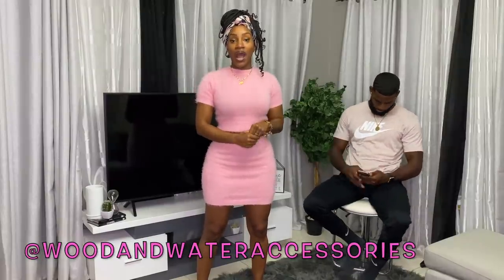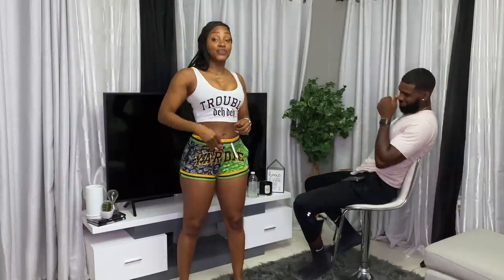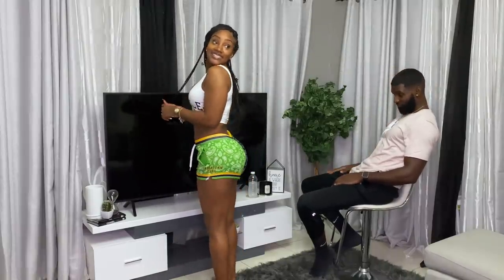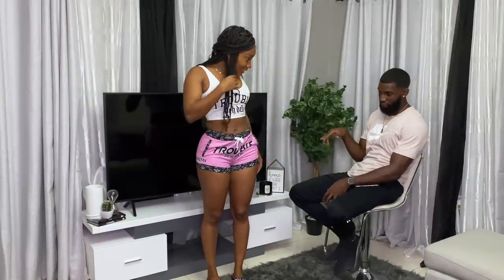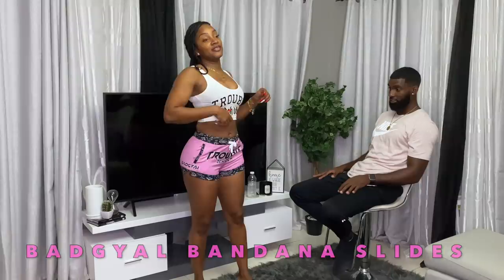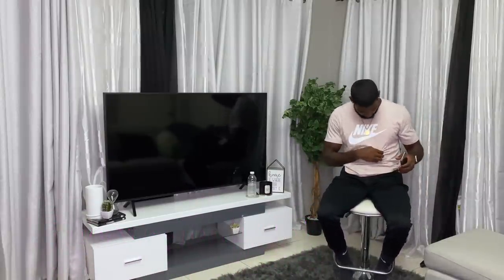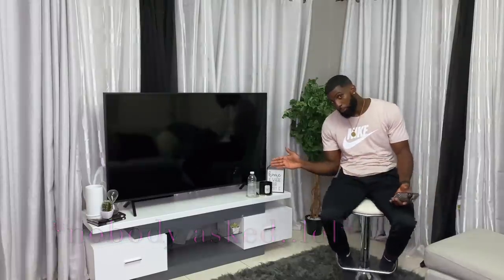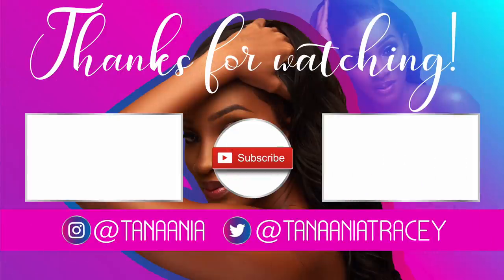Estafan RATES MY OUTFITS ft Wood + Water Accessories